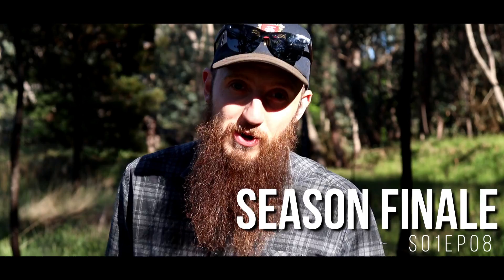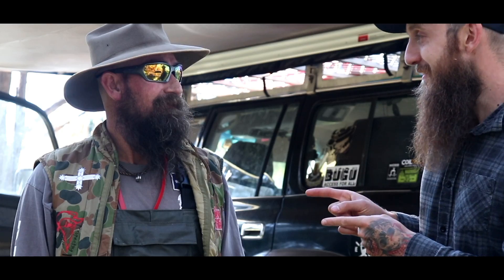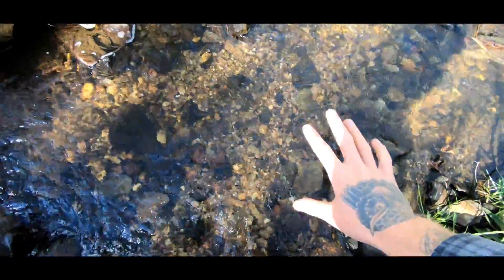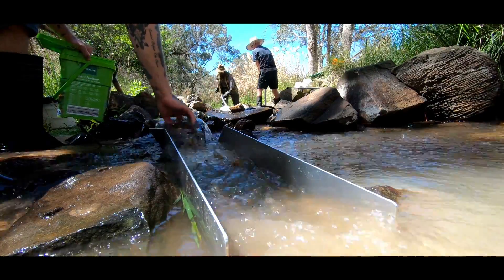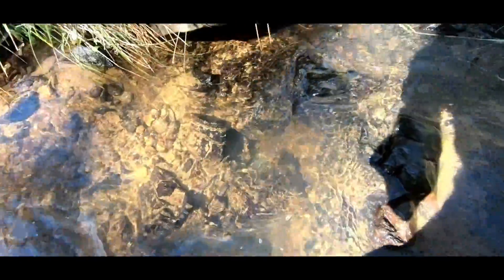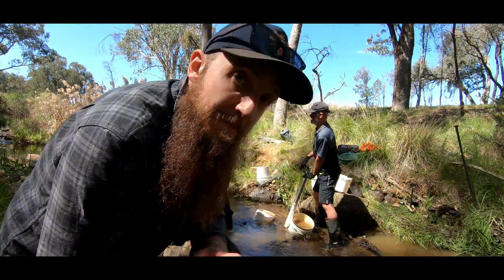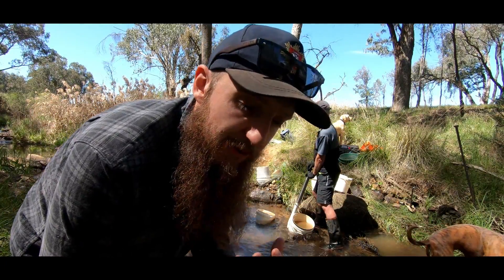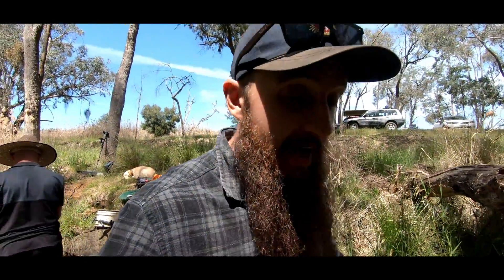Panning Gold Nuggets and Chunky Gold